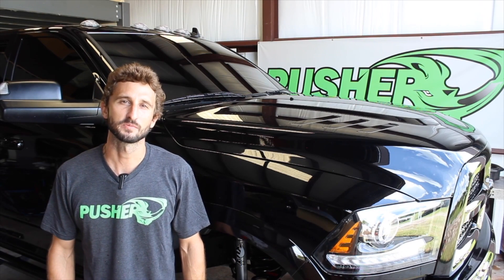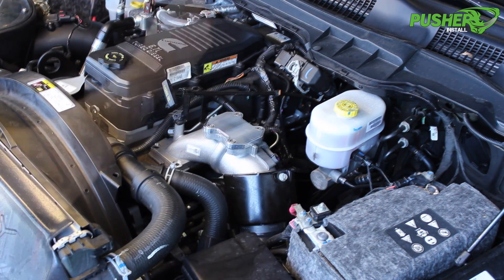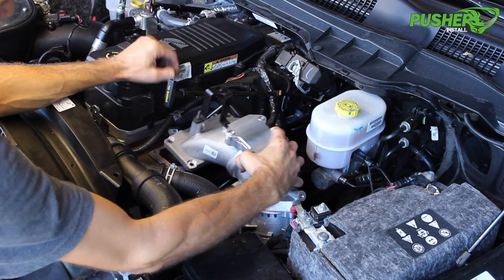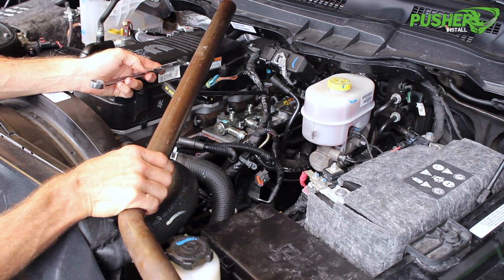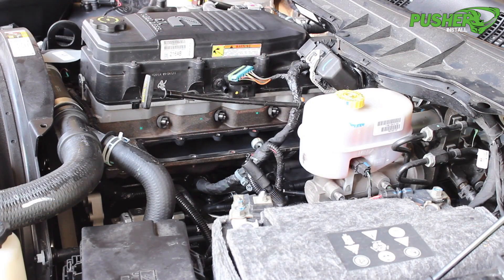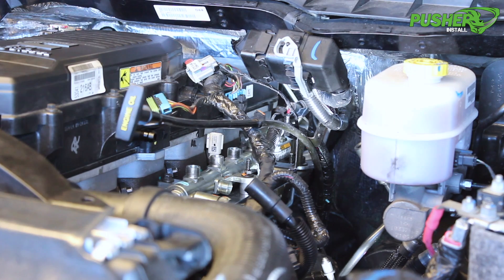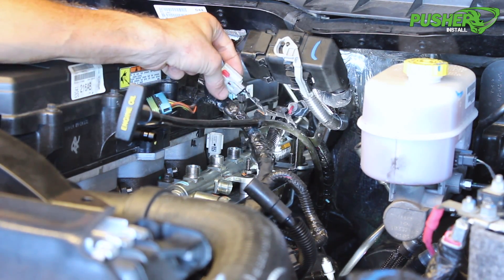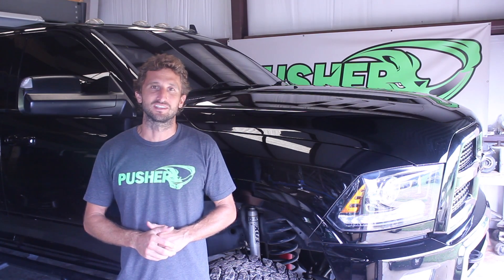Pusher Install - 6.7L Dodge Cummins Heater Grid Delete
The Pusher Heater Grid Delete replaces the restrictive factory heater grid with a fully CNC machined 6061-T6 aluminum plenum cover. Finished in bright silver or titanium anodize ensures this part will remain beautiful through years of use and abuse. This part supplies more air to all cylinders via a fully pocketed underside and a 120% larger inlet over stock. Included are OEM gaskets and hardware to make installing this piece easy.

This product was tested on a SuperFlow SF-750 flow bench and the results were independently verified by Central Florida Machine & Speed. The configuration testing was performed back to back, the base line being our intake manifold with the factory heater grid bolted to the outlet flange (result: 396 cfm); after that Central Florida Machine & Speed swapped out the factory heater grid with our Heater Grid Delete and tested at the same inlet pressure (result: 528 cfm).

FEATURES
By replacing your restrictive factory heater grid with a Pusher Heater Grid Delete, you can expect results of:

50-100 degree Fahrenheit drop in EGTs
0.25-0.5 MPG increase
Significant gain in throttle response
Faster turbo spool
This kit supplies everything you need to replace your restrictive heater grid. OEM gaskets and hardware included.